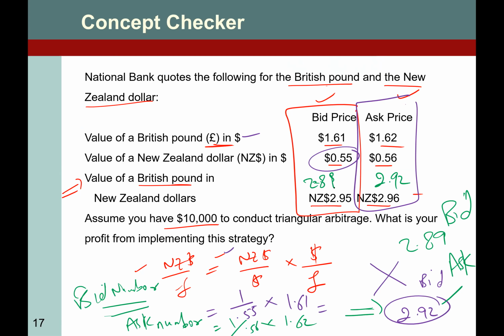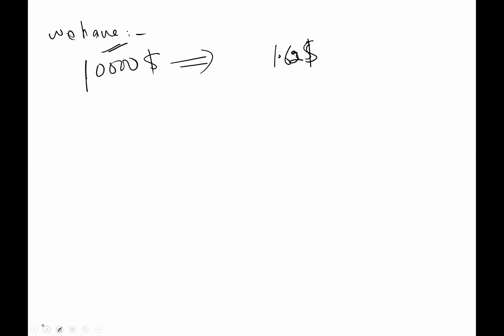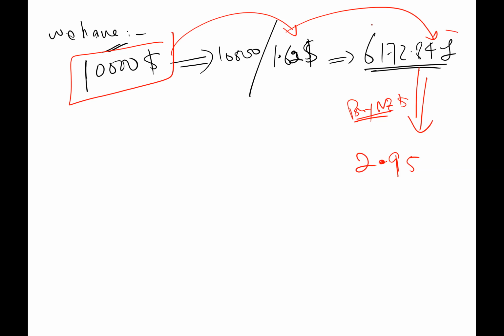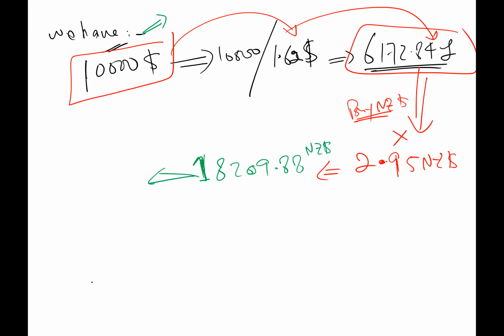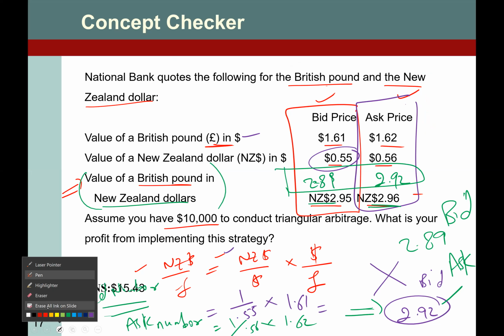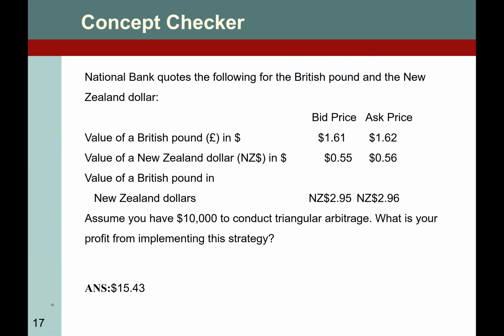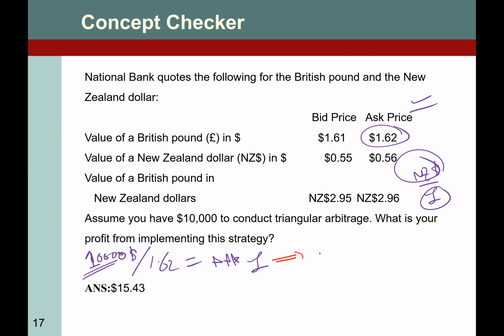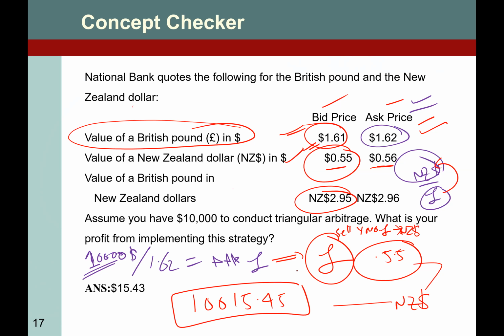International Finance Lecture 14 - Exchange rate Risk Management - 3